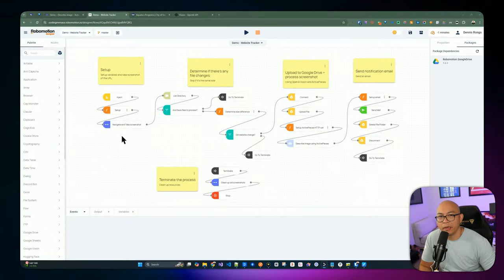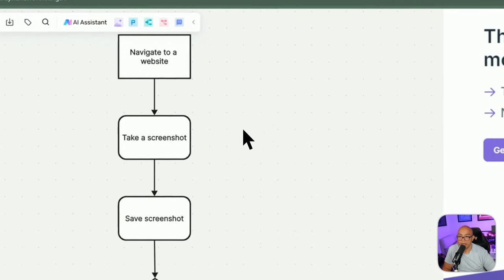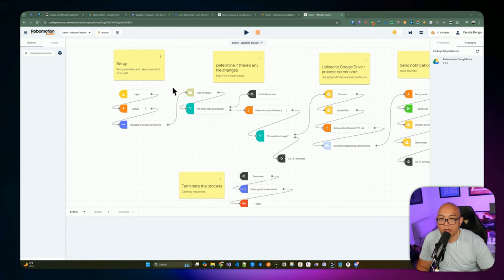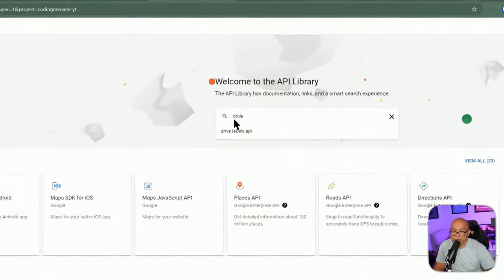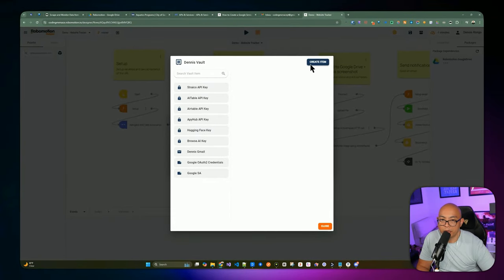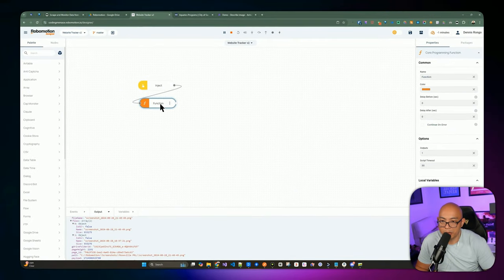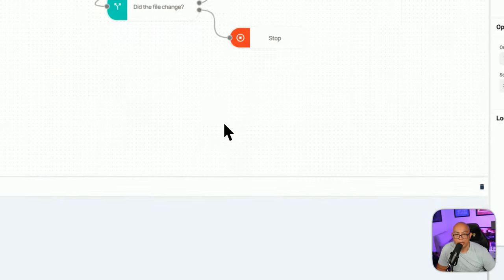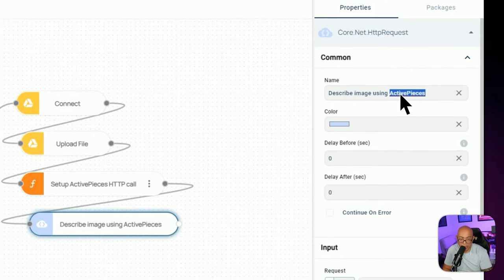Build your own AI website monitoring tool (step by step) using Robomotion + ActivePieces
🤖 In this comprehensive guide, I'll walk you through how to build your own website monitoring tool from scratch using Robomotion and ActivePieces. We will use OpenAI Vision to help us as well.

📬 QUESTIONS?